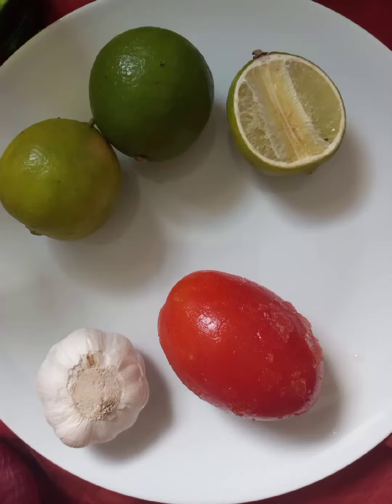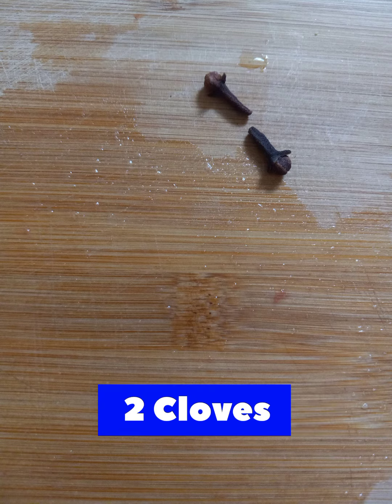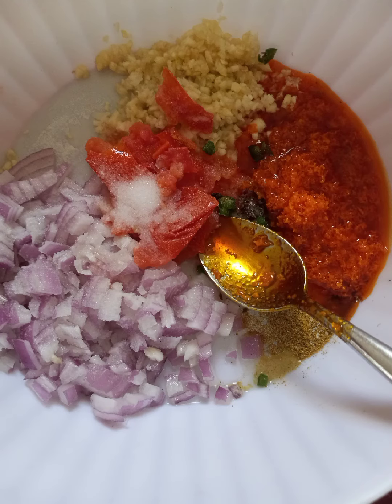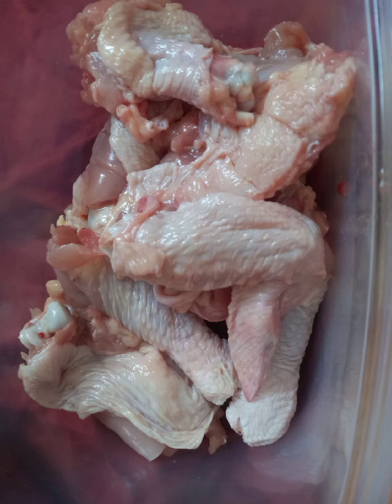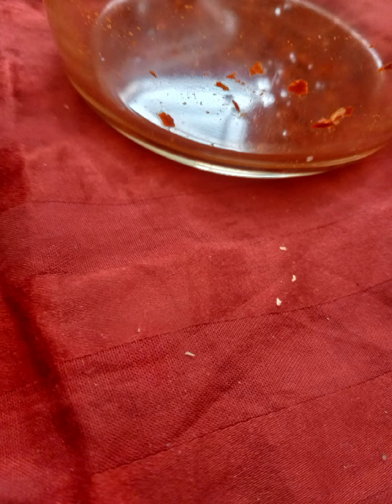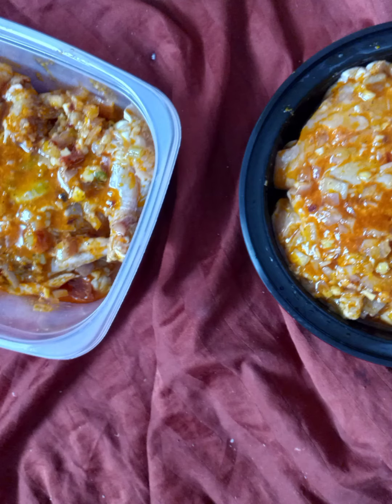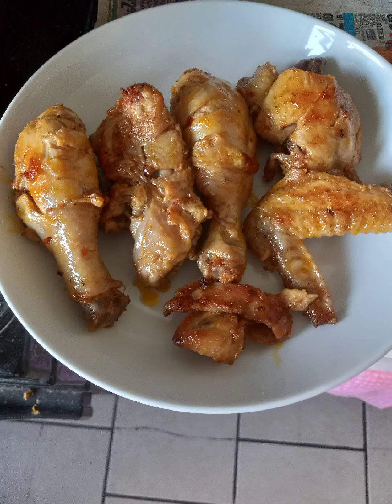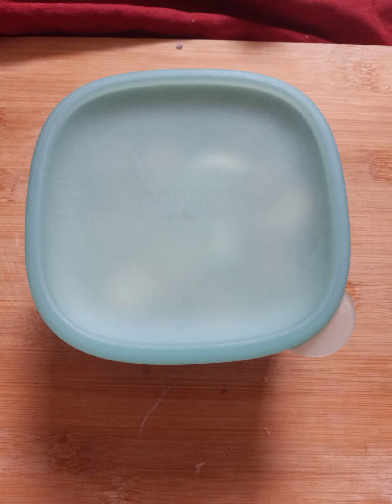Chipotle Pollo Asado Copy Cat Recipe in English